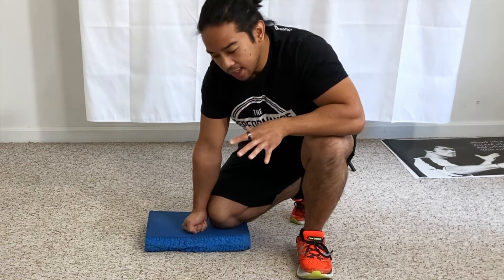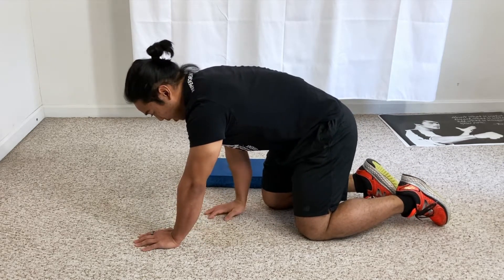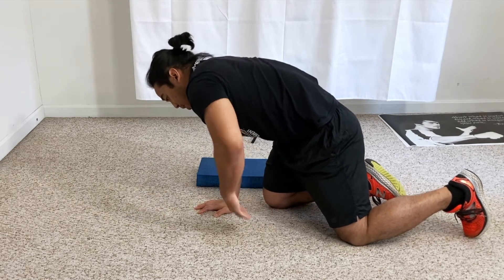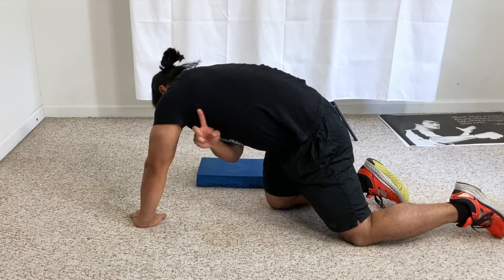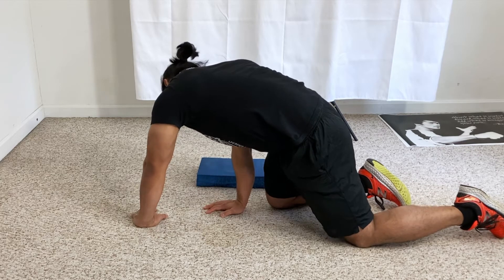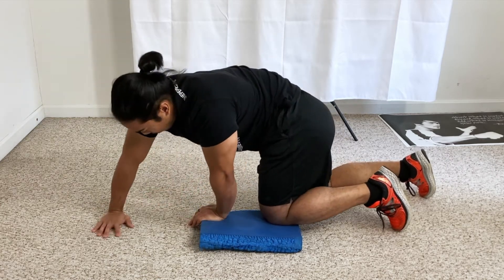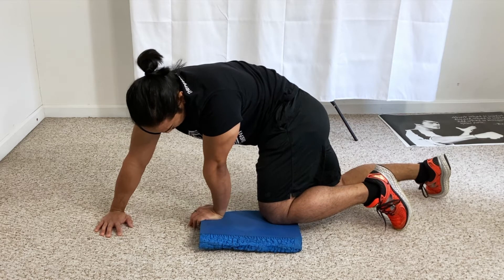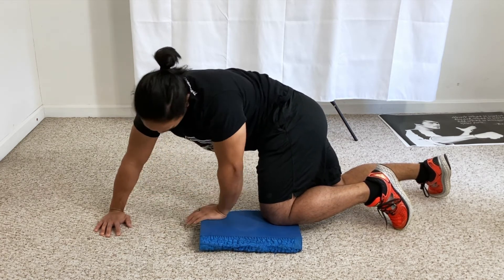Right AIC Respiratory Crawl (aka Modified All 4 Belly Lift)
This is primarily an exercise used to improve upon the Left AIC patterning, but it can theoretically be utilized for both Left and Right AIC patterns, as well.